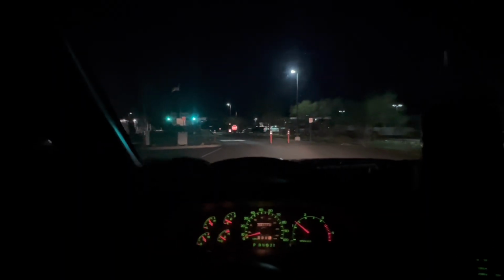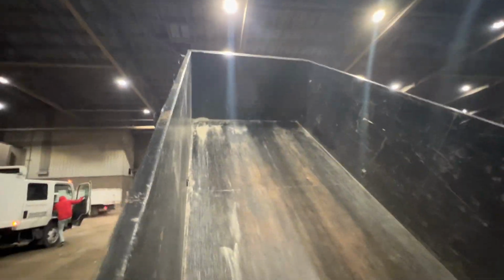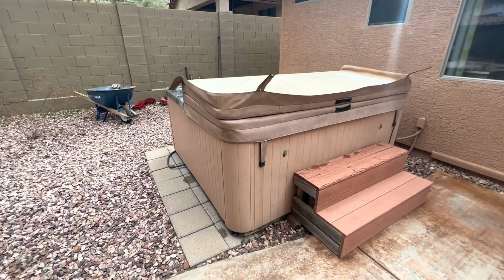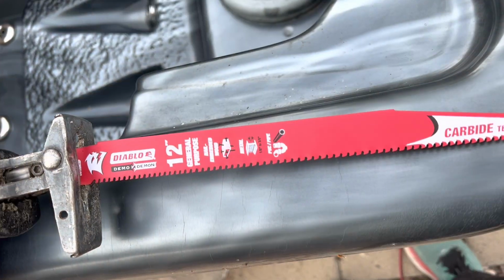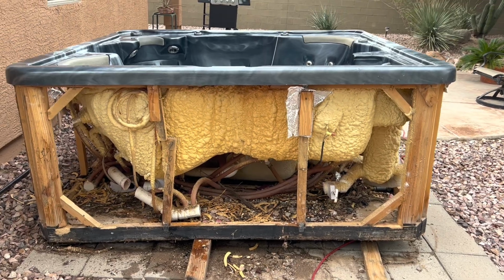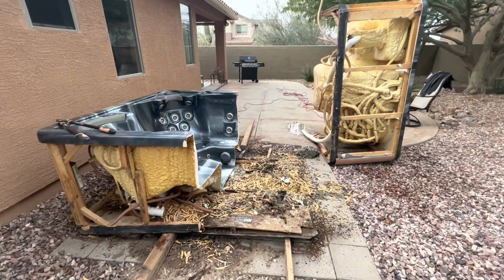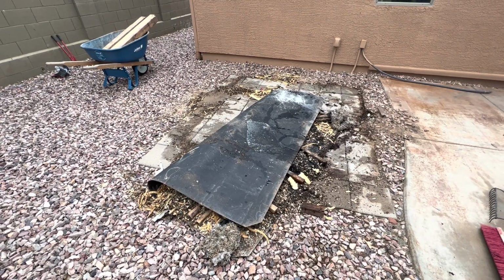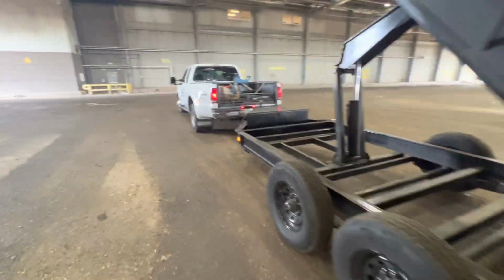5,800 Lbs and A Hot Tub Removal How To Guide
We have started a blog to share more in written form on our website. We can share stories, lessons learned, and hopefully inspire you to pursue your own goals and dreams.

In this video we show a 5,800 lb load dumped at the North Gateway Transfer Station, a commercial job cleaning up a bunch of cardboard and a mini dumpster, as well as a hot tub removal. The hot tub had a rats nest underneath it and had been sitting unused for a few years. The customer was ecstatic to have it cleaned up and make their backyard useable again.

Do you need junk removal in Phoenix or the surrounding cities? Call Around Town Junk Removal for a free estimate and to schedule your pick up today.